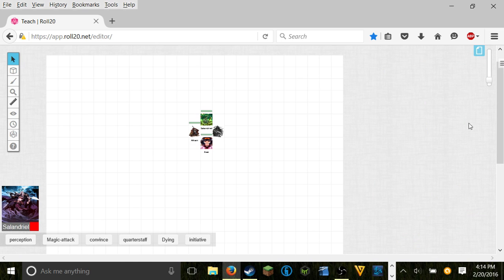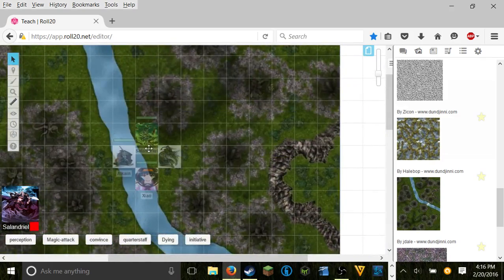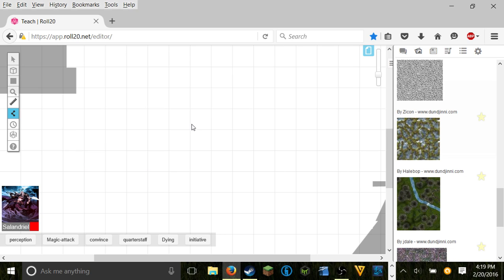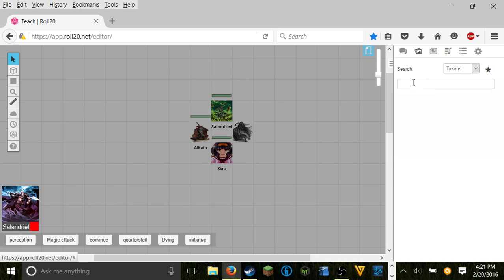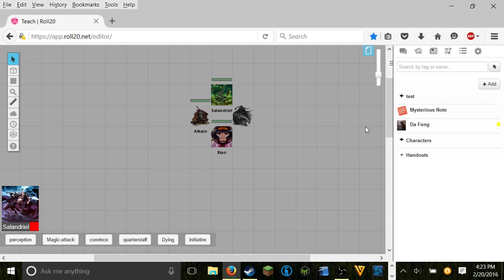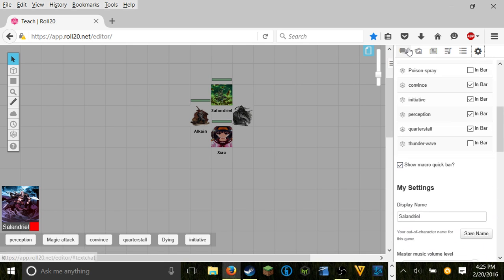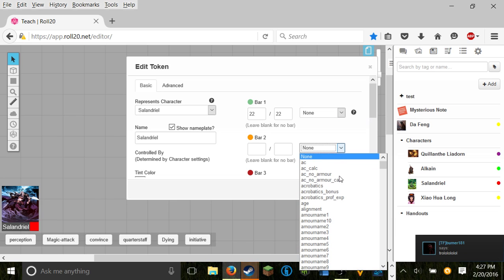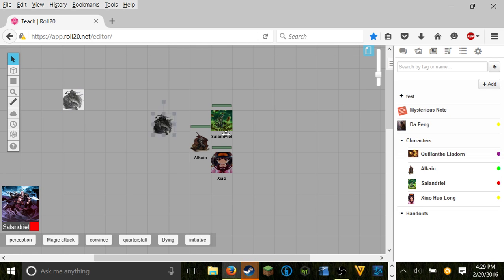Roll20 Tutorial: DM